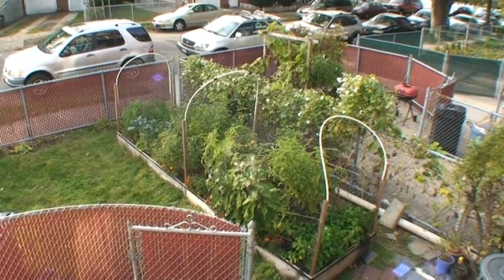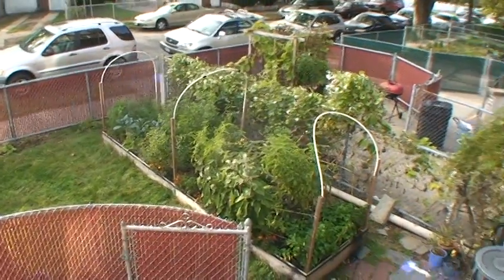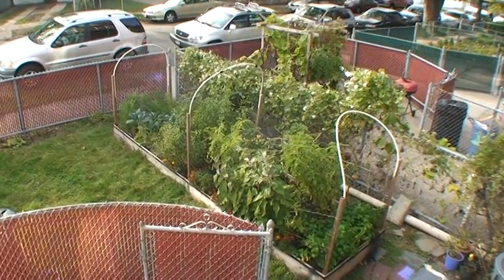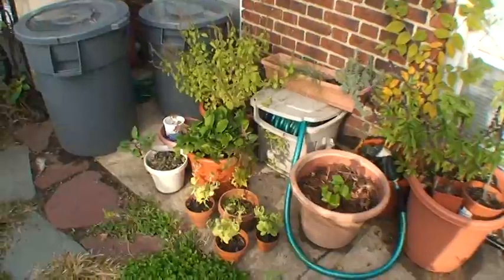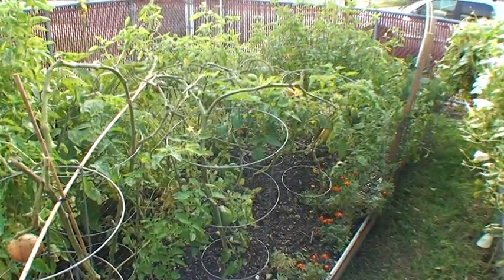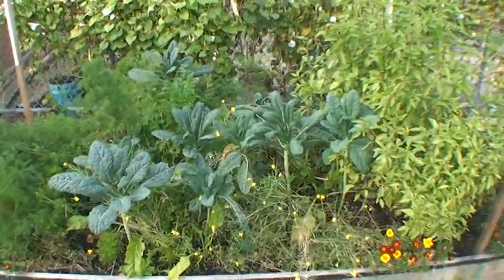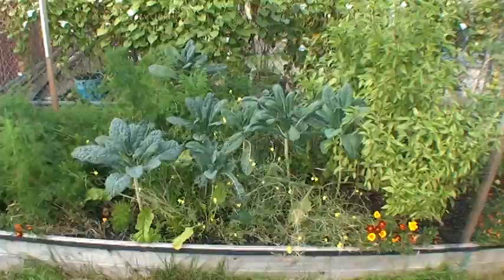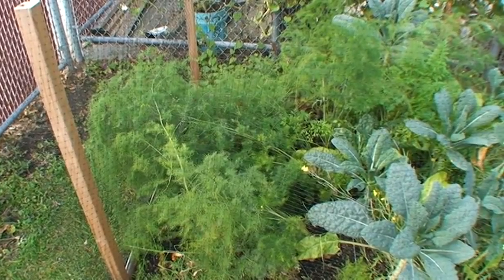Garden Update #4 - October 28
This is the status of the garden at the end of October, essentially marking the end of the summer growing season. The day after this was filmed, a nor'easter brought about an inch of wet snow.